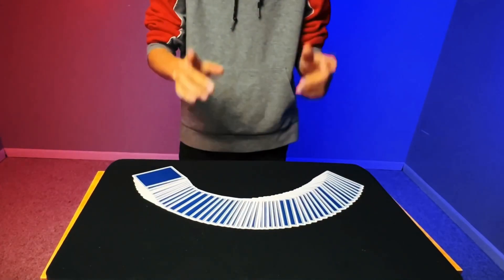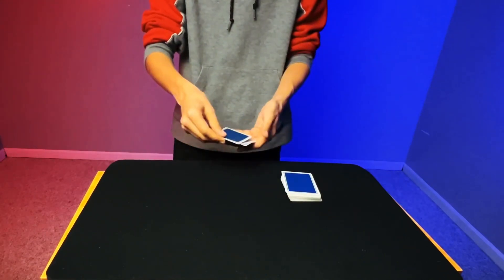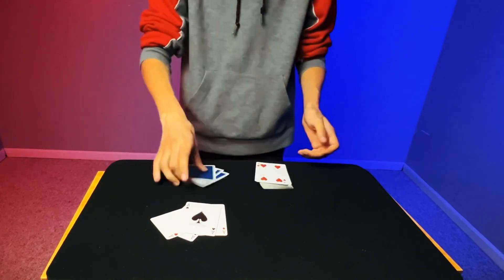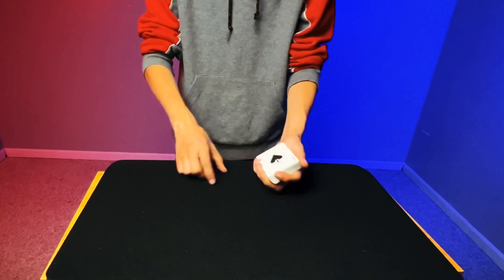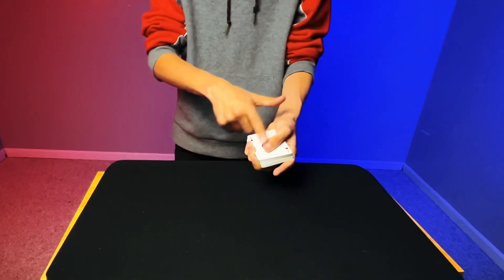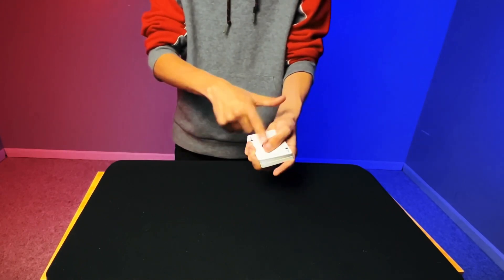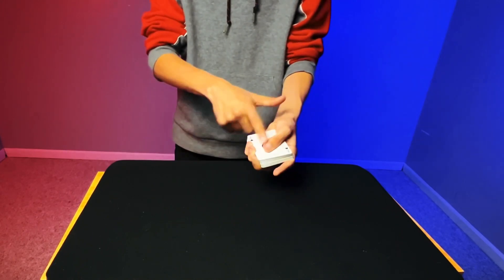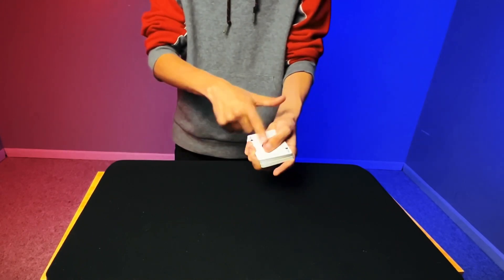Second Deal Tutorial - How to do the Second Deal!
Second Deal Tutorial For BEGINNERS!

MY EXCLUSIVE CREW! JOIN HERE!

The Playing Cards YOU Need (Guide to the Best Cards)